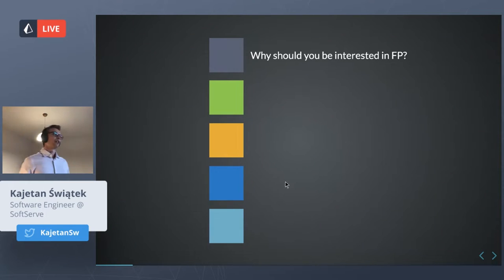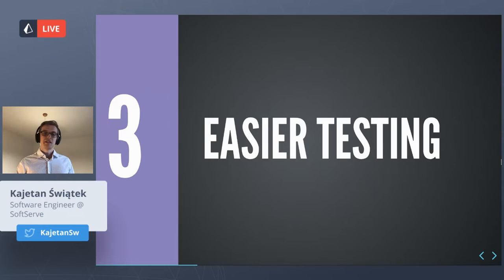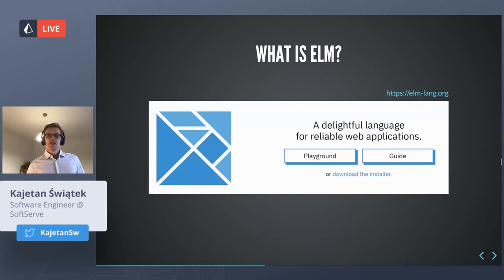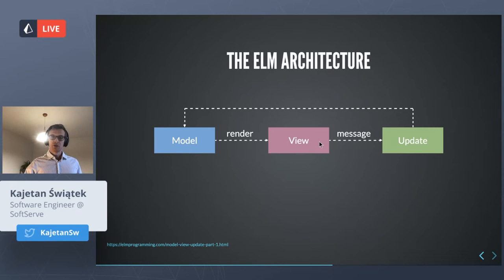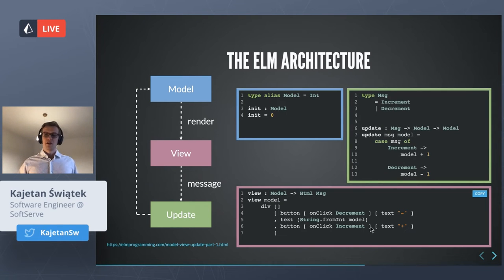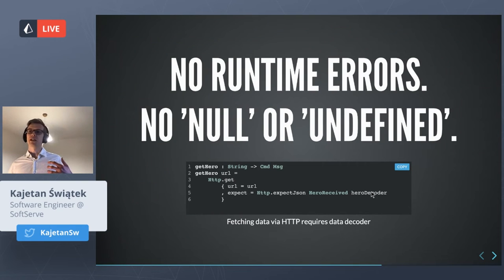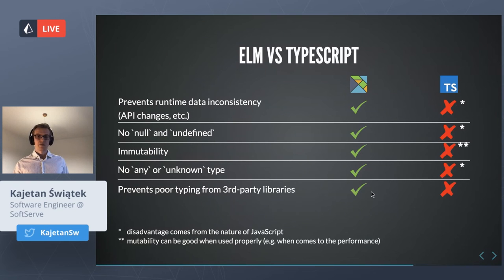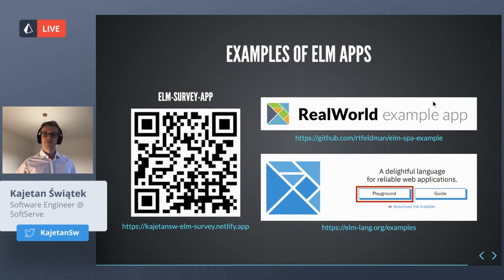TS Meetup #5.5 - Kajetan Świątek - Elm, a delightful language for learning functional programming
◭ Functional programming is still a mystery for many developers. There is an overwhelming amount of math and theory surrounding it, to the point of scaring people away. But it turns out that with the right tools, it is possible to learn FP and to get productive fast!

This talk sums up my first year of learning functional programming in the JavaScript ecosystem and answers questions that many developers have in mind when thinking about starting their FP journey. With this, you'll learn about strong points of learning FP, why using Elm will set you up on the right path for creating reliable web applications and how the language compares to our beloved TypeScript.

◭ Kajetan (@KajetanSw) is a former construction engineer, now building software instead. Front-end developer at SoftServe. Loves learning new things and sharing his findings with others via tech talks or articles.